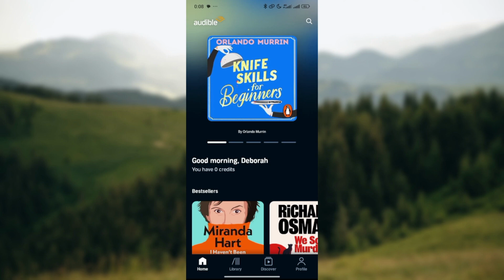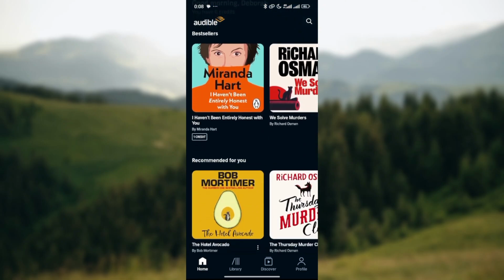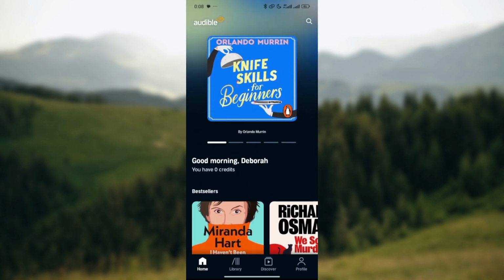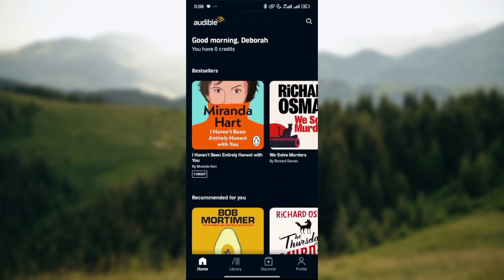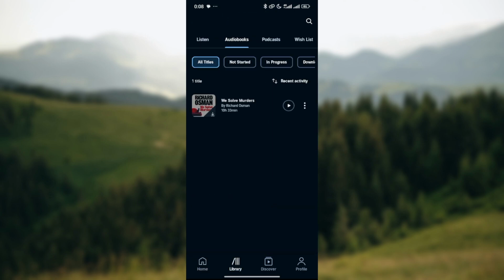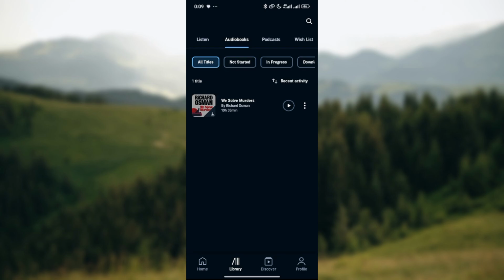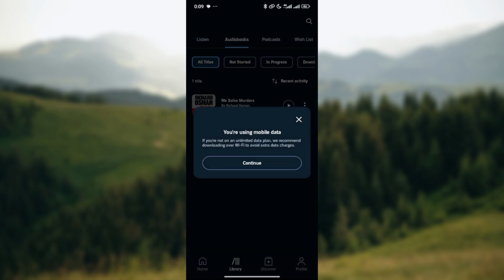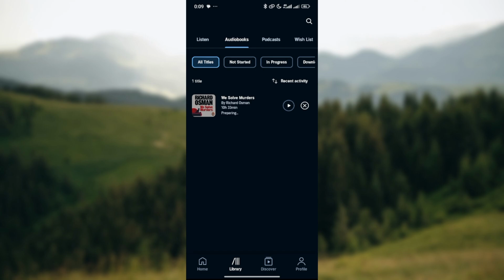How to Download Audiobooks for Offline Listening (Quick Tutorial)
In this video I will show you How to Download Audiobooks for Offline Listening. It would be good if you watch the video until the end so that you don't miss important steps.